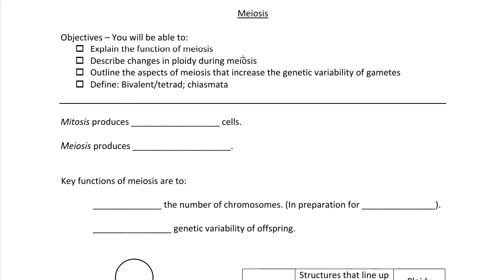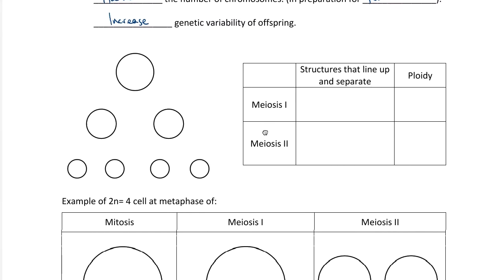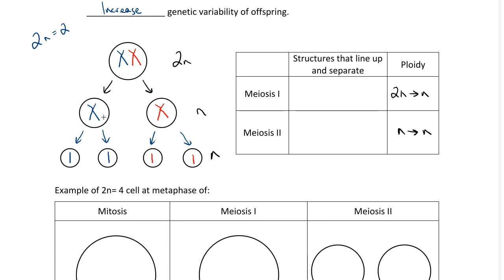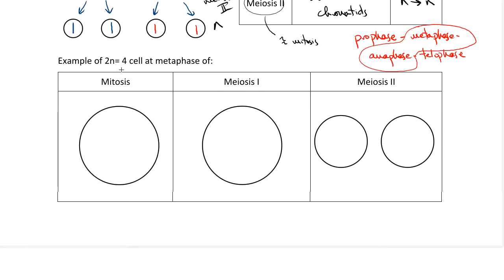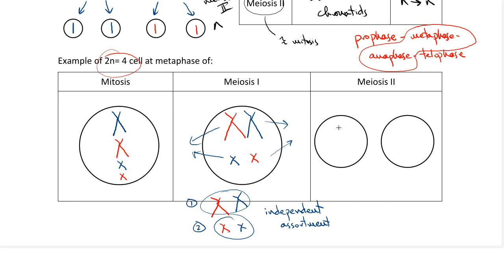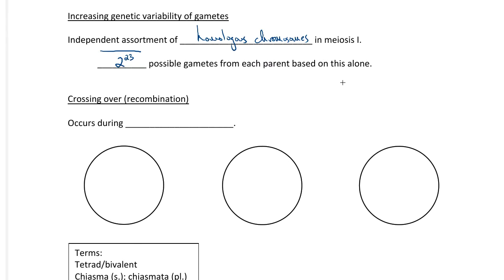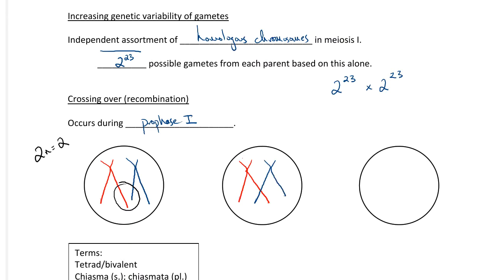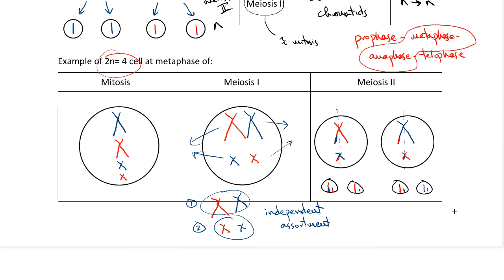IB Bio D2.1c - Meiosis